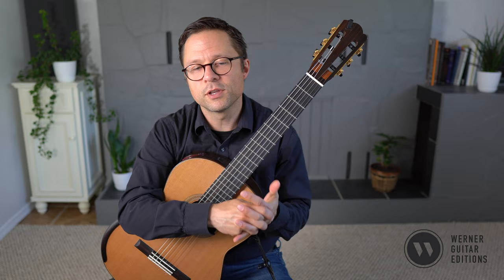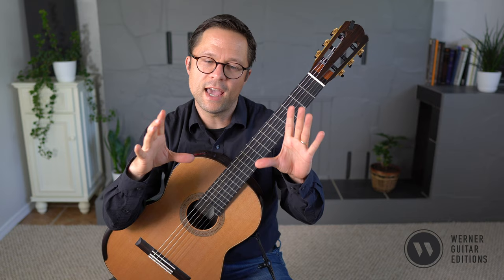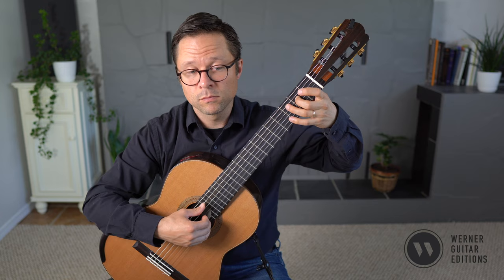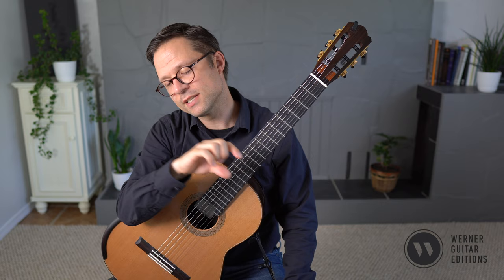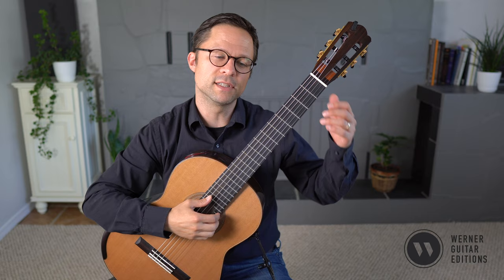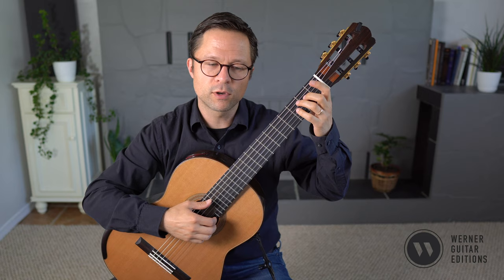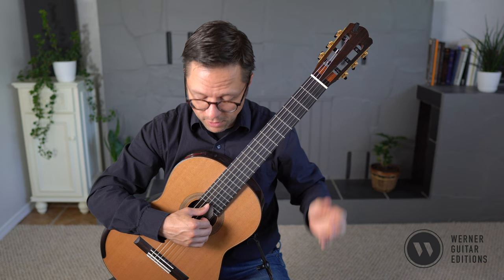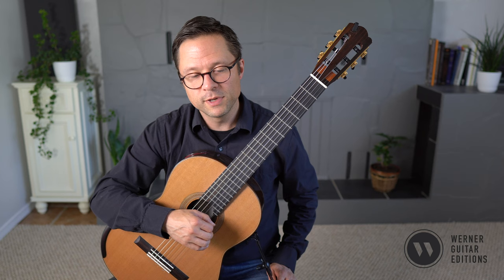Study on E and Variation by Mertz, Free PDF and Lesson for Classical Guitar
Study on E and Variation by Johann Kaspar Mertz (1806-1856). Free PDF sheet music for late-beginner classical guitar with video lesson and performance.

Study on E and Variation by Johann Kaspar Mertz (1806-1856) for classical guitar. Original title, Übungen auf der E saite (Exercise on the E String) from Schule für die Guitare. Free PDF Sheet music for classical guitar. Late-Beginner level, use after my Vol.1 method.

Mertz was an Austro-Hungarian guitarist and composer and heavily influenced by Liszt, Chopin, Mendelssohn, Schubert and Schumann. His method book has six exercises on this theme. I recommend playing No.1 and No.2 as one continuous piece so I’ve added an editorial fermata.

Right Hand Fingering: p-i is Mertz’s indicated fingering and also my recommendation. However, p-m is acceptable as is p-i-p-m.

This is part of a collection of supplemental pieces that students can play during or after my Classical Guitar Method – Vol. 1 (100 page Free PDF). I thought it would be nice to offer a few extra pieces before students move on to my Classical Guitar Method Vol. 2.